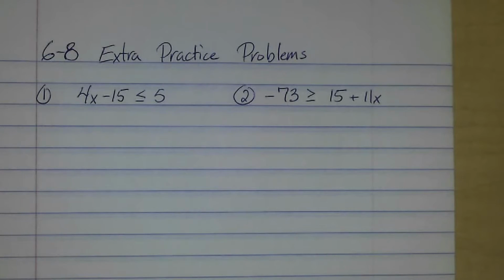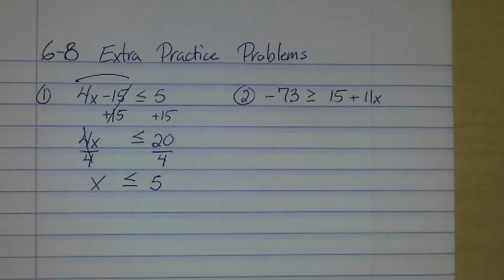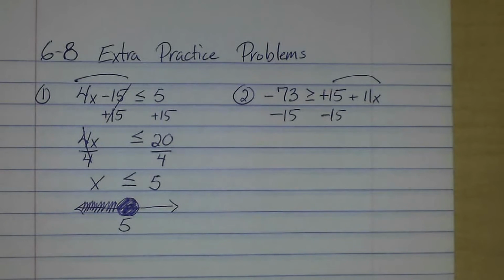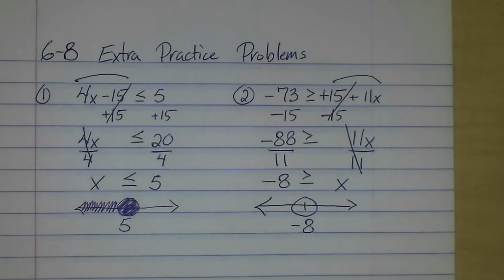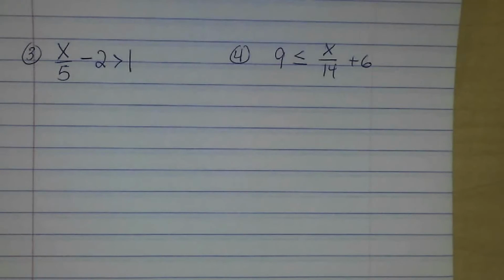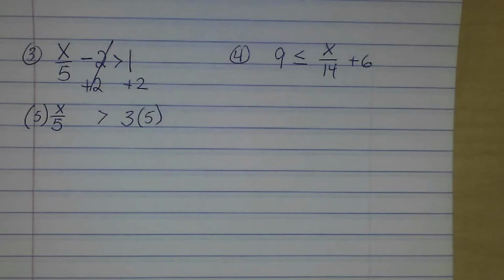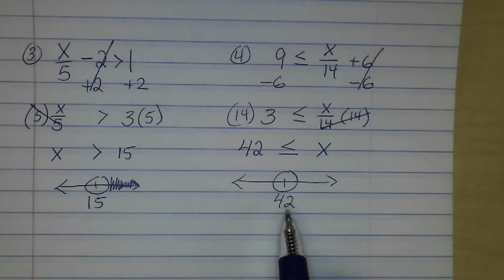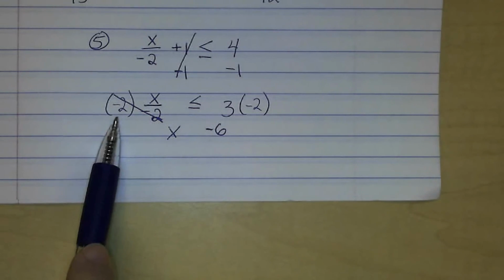6-8 Extra Practice Problems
Solve two step inequalities just like equations,
with ONE EXCEPTION
   -when you divide or multiply by a negative #,
    REVERSE the inequality symbol